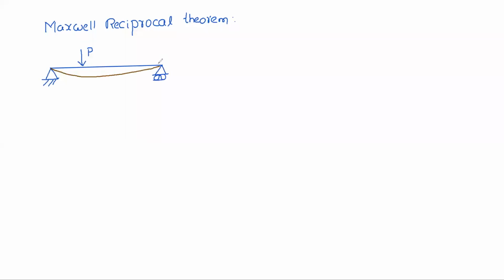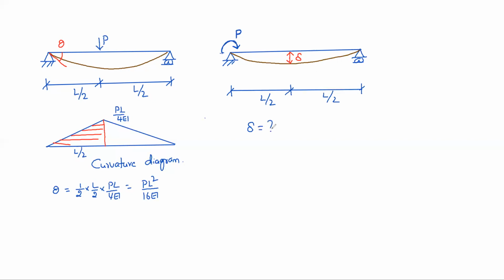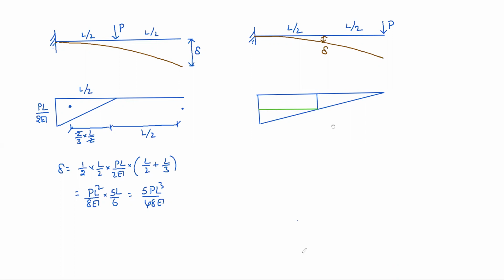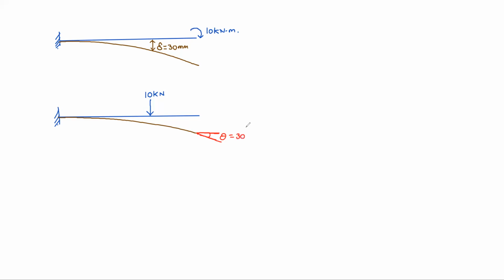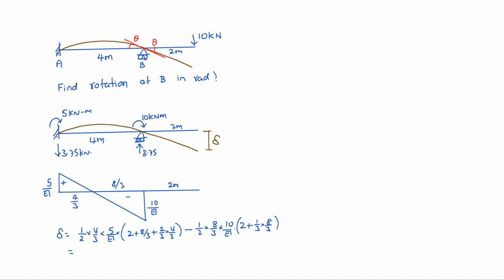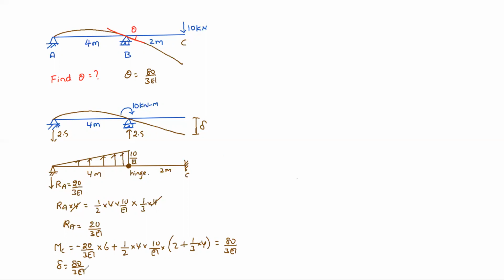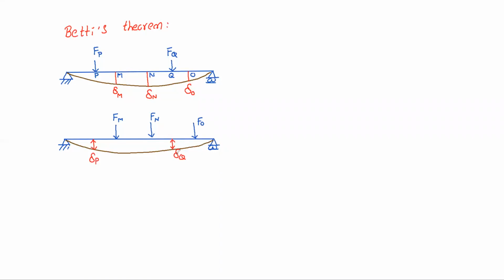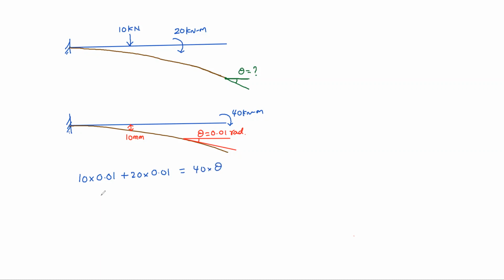Receprocal theorems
Structural Analysis